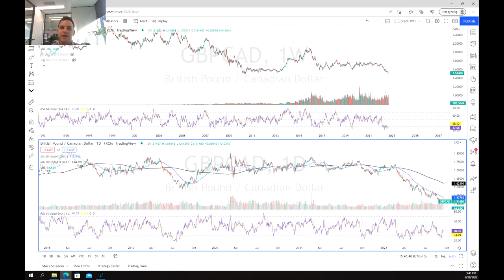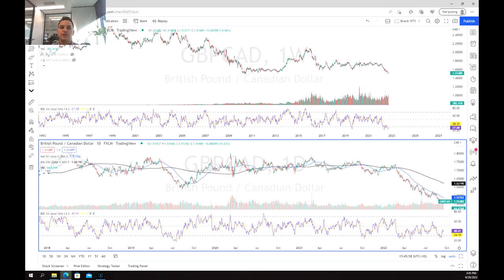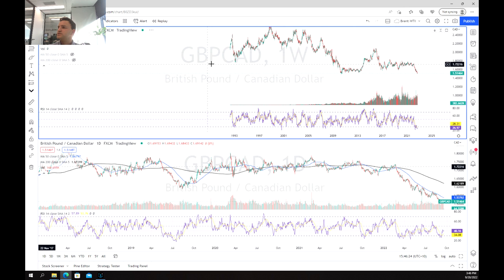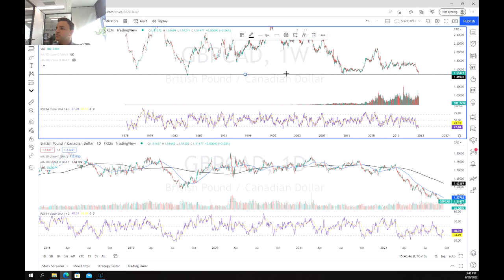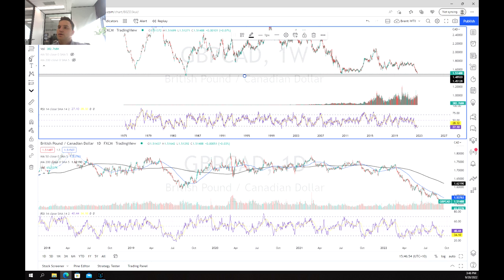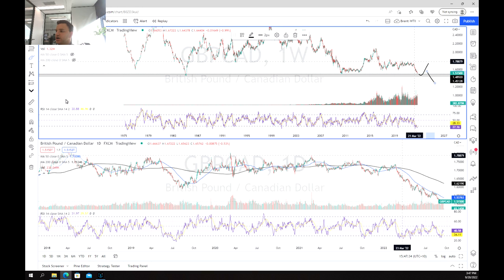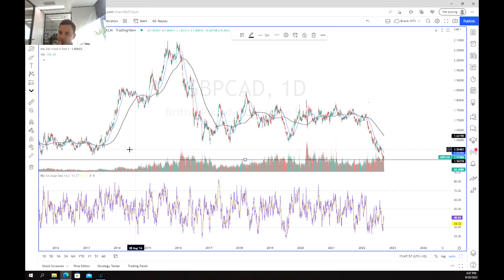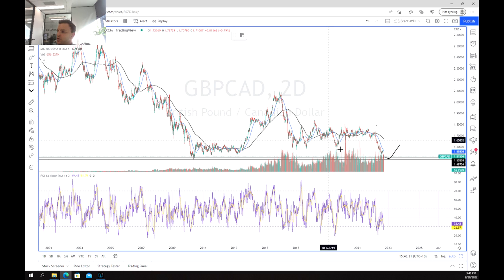Can the GBPCAD hold the historical support level?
The GBPCAD has been smashed in recent months and is no testing 50 year support levels. The question is will the price bounce or fall further?